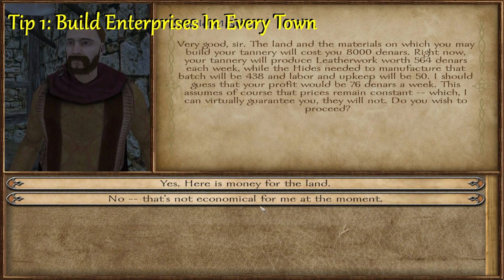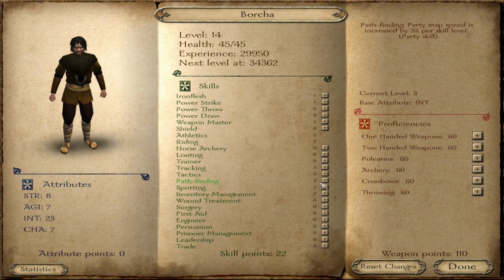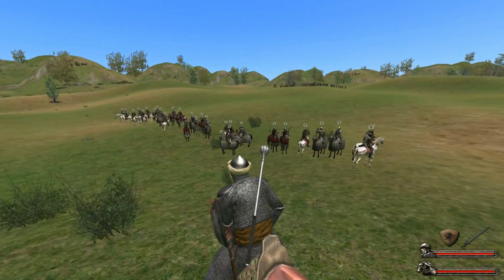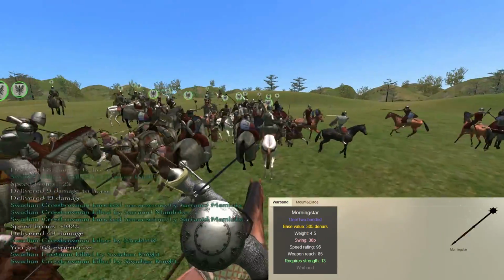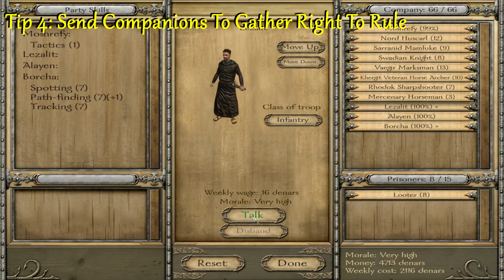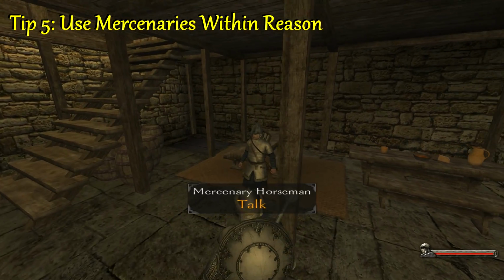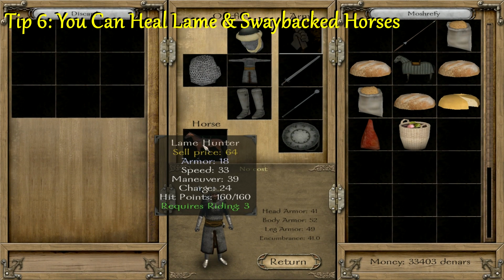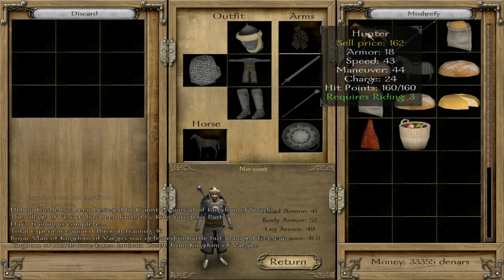6 Beginner Tips & Tricks - Mount & Blade Warband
more tips incoming!